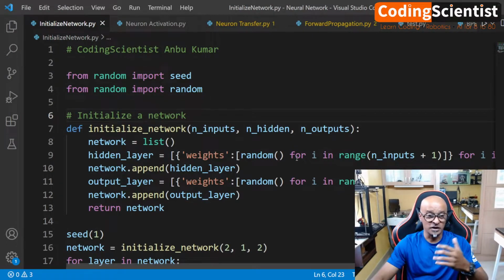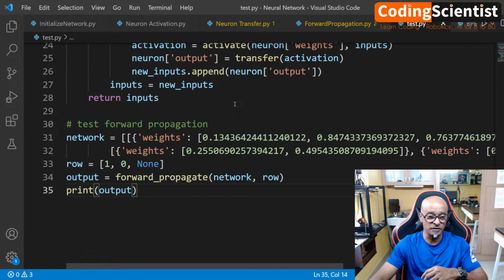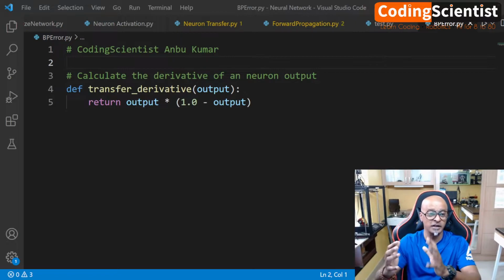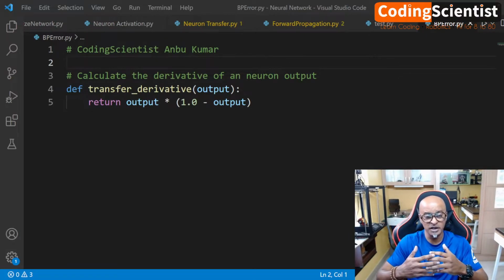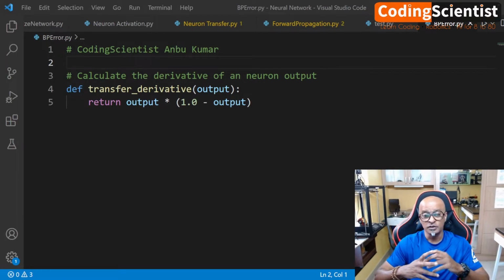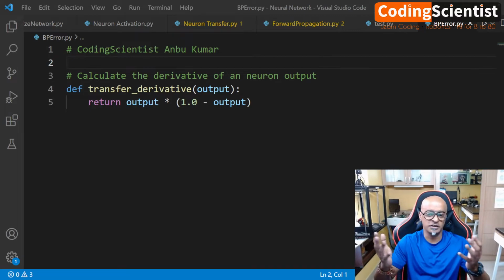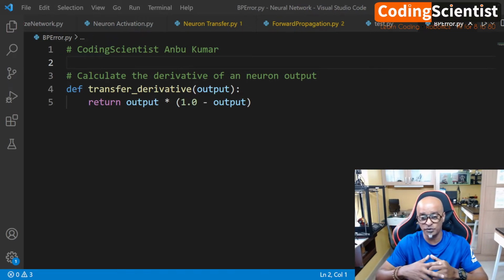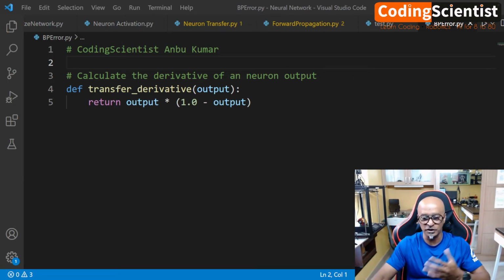Lesson 7 Back Propagate Error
In this lesson I will explain the codes for how rrror is calculated between the expected outputs and the outputs forward propagated from the network. These errors are then propagated backward through the network from the output layer to the hidden layer, assigning blame for the error and updating weights as they go.